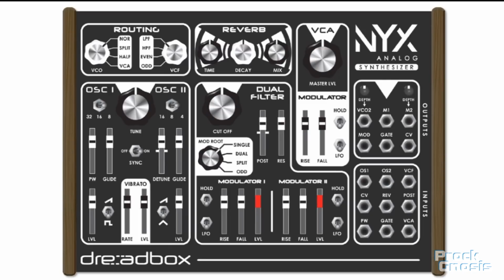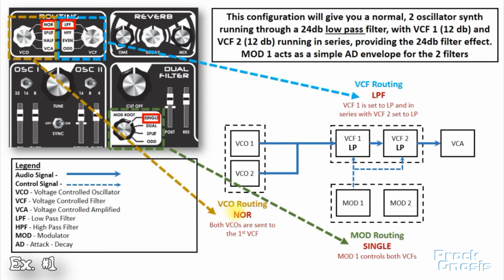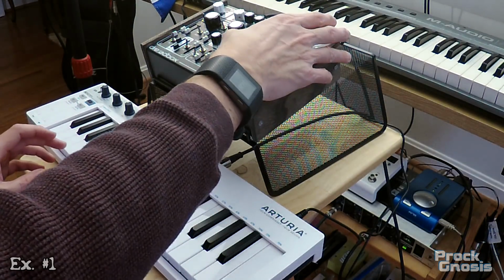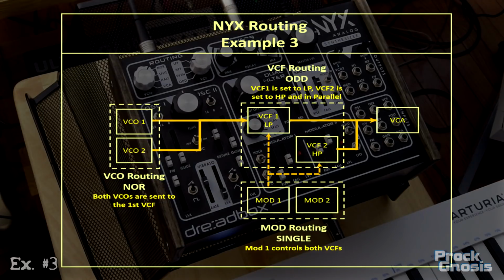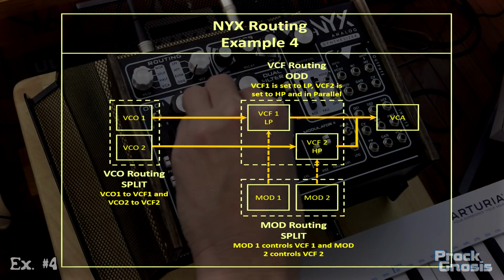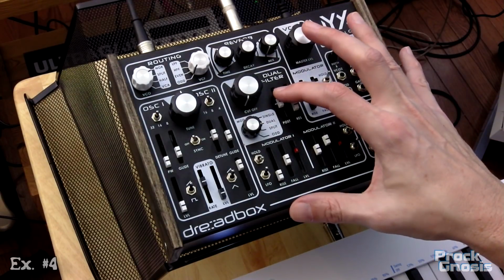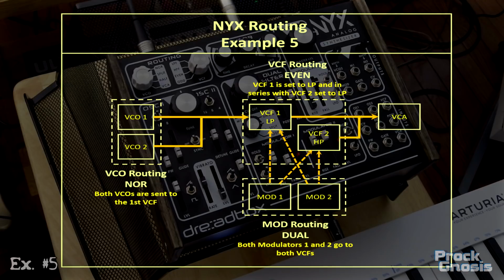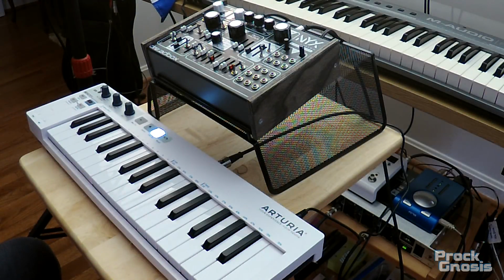Dreadbox Nyx Routing Examples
Wanted to better understand the routing options for the Dreadbox Nyx, so I mapped out some different configurations. Then I thought it might be worth sharing in a video.  For easy reference, the parts and times of the video are outlined below (hit "Show More").

There is a bit more talking and explaining than playing on this video, so probably not the video to watch if you ONLY want to hear the synth.  If you want to better understand the routing, then this IS the video to watch.  Cheers!

00:21 - A little info about the video (with the normal beer and babble)
03:17 - Explanation/Introduction
05:30 - Nyx Routing Example #1 (24 db LP filter)
09:36 - Nyx Routing Example #2 (24 db HP filter)
11:40 - Nyx Routing Example #3 (12 db LP filter)
14:00 - Nyx Routing Example #4 (12 db split LP and HP filters)
19:30 - Nyx Routing Example #5 (12 db filter with 4 stage MOD/envelope)

And if this helps even one person better understand and appreciate this very cool synth, then it was worth the effort.